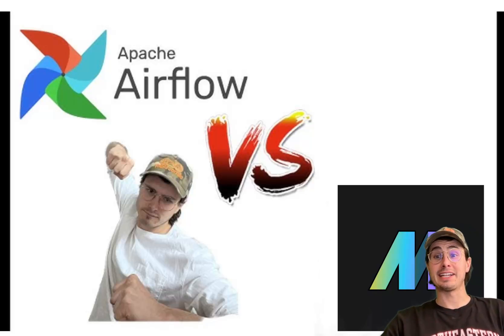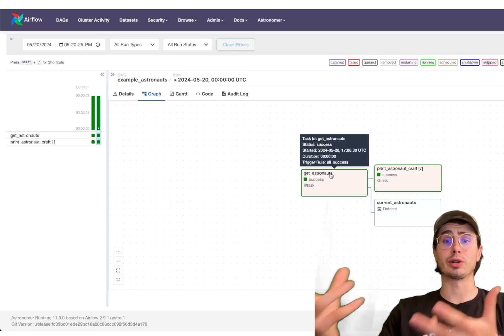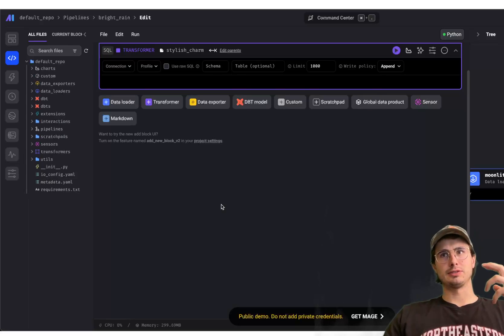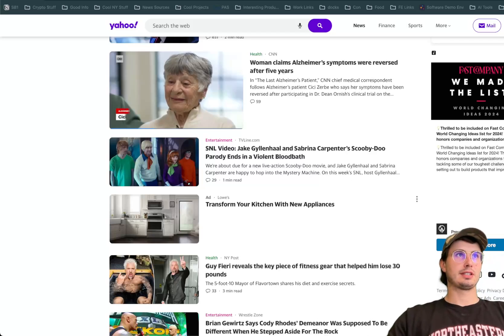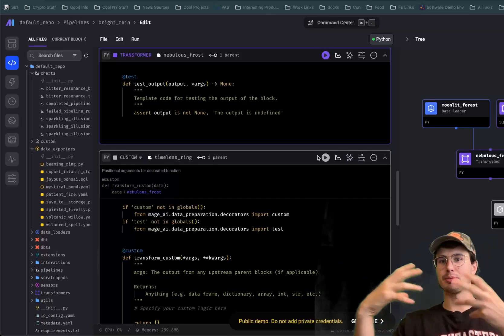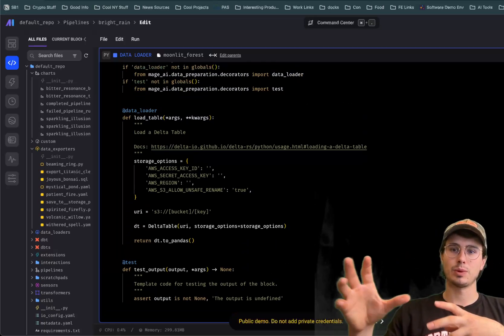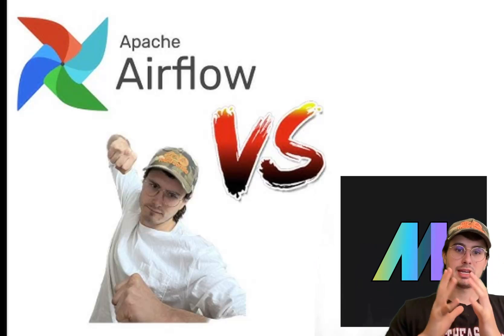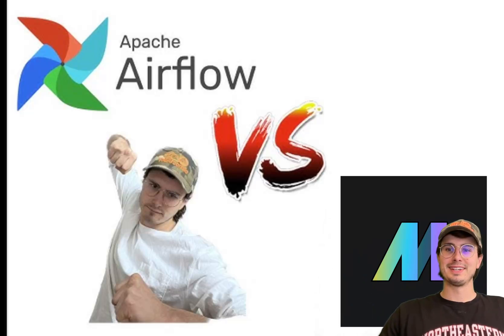Apache Airflow Vs. Mage.AI! Apache Airflow and Mage.AI Compared for Data Orchestration!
In this video, I'll compare and contrast Apache Airflow and Mage.AI!